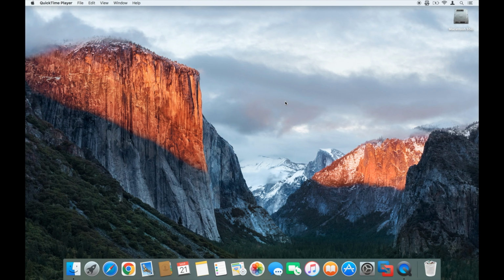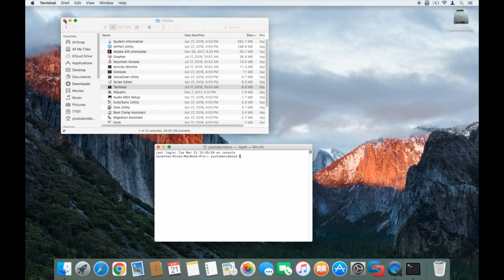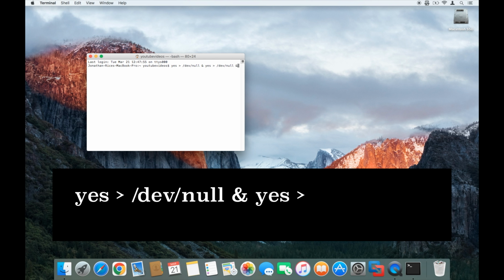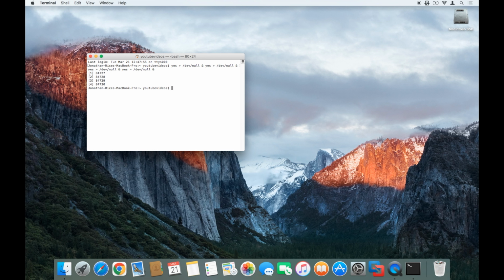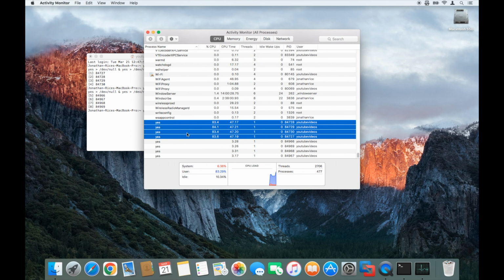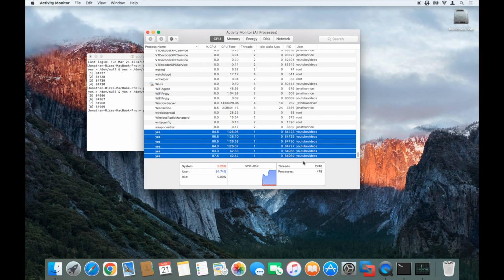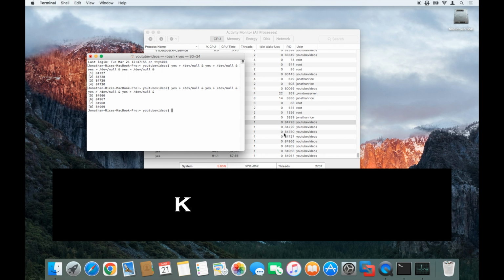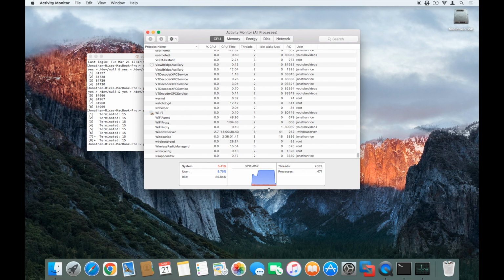Want to test out your CPU??? Need to make sure everything is working???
Have you purchased a new or new to you Mac? Have you been having issues with your Mac? Need to know if everything is good with your Mac's CPU?

If you answered yes to any of those questions or if you are just interested in how to max out and test your CPU, then watch this video and I will show you exactly how to test it for as long as you would like. I will even show you how to incrementally test it and stop it when you are finished.

I used an Intel I7 MacBook Pro to perform this test. It would work exactly the same way with any of the other Macs.